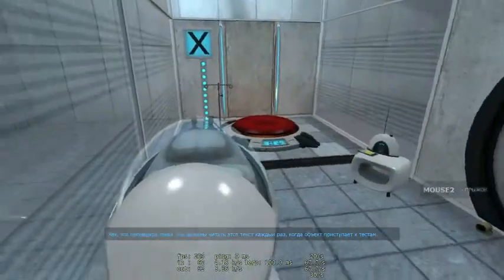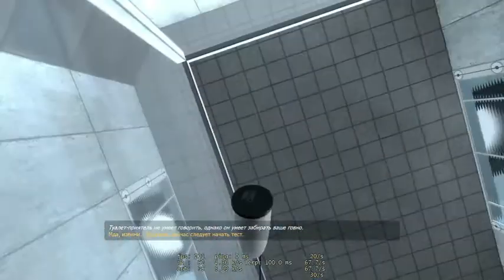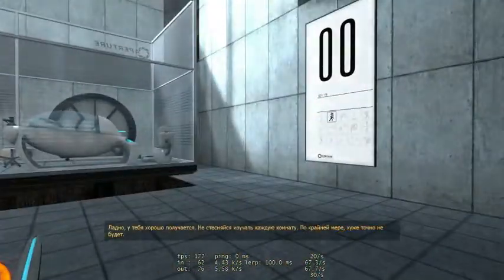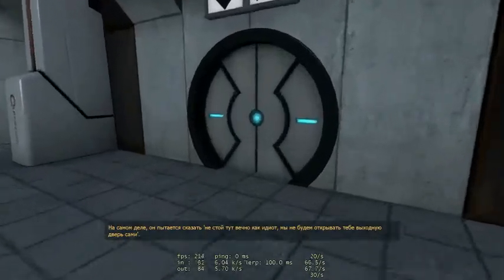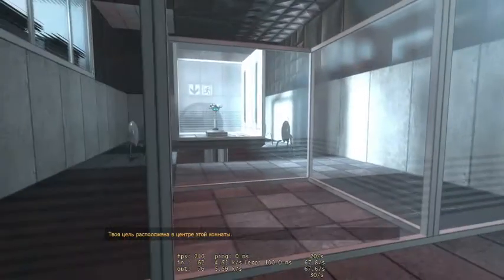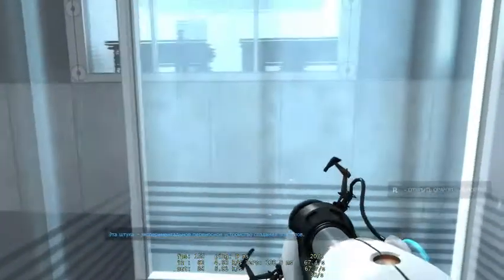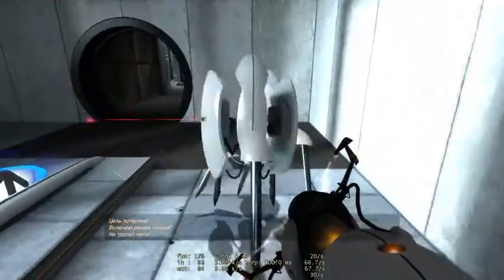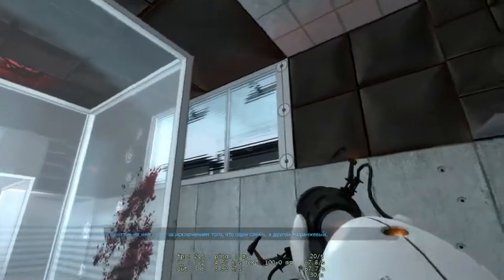Portal Prelude: chapter 1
Portal Prelude. Глава первая.

Grabbed by FRAPS 3.5.99
Converted by Freemake Video Converter 4.1.5.4